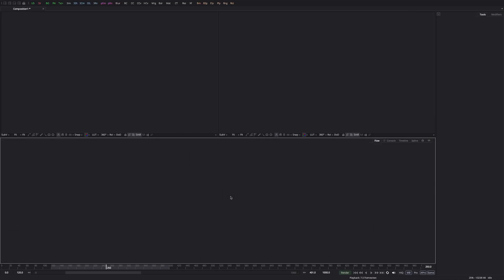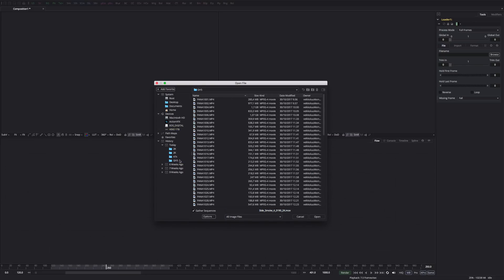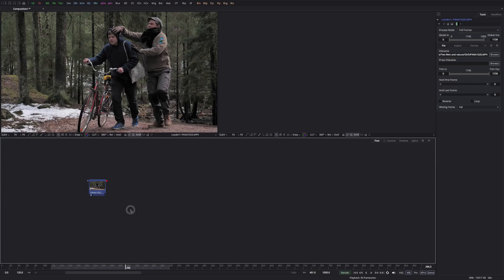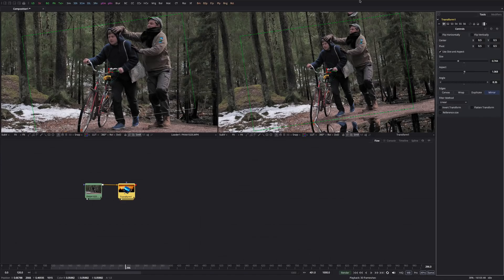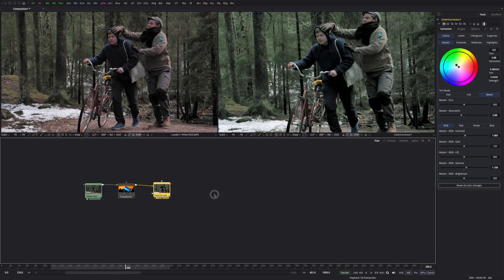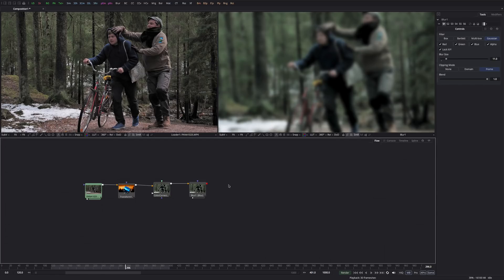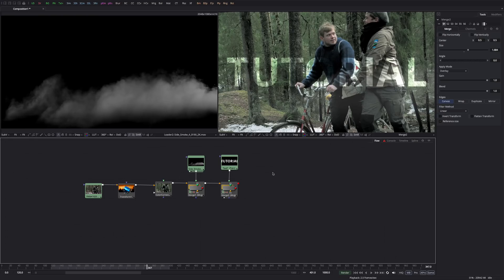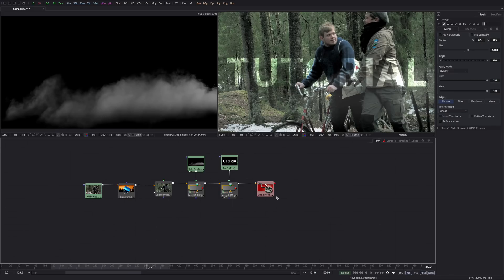Understanding Nodes | Fusion 9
Today we are having our second Fusion 9 training video in our series.Today we understand what nodes do and how they work, this will give you a start to work with some of your projects.  If you haven't seen the first episode - definitely give it a spin!

Veikko

PC Production